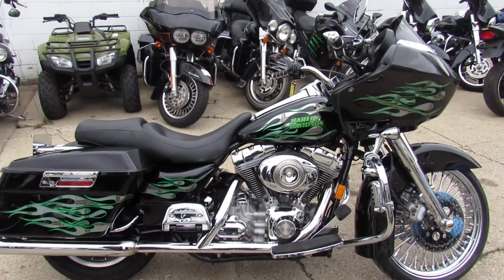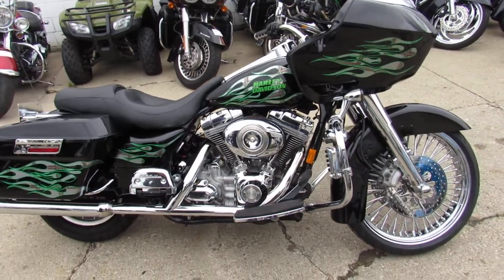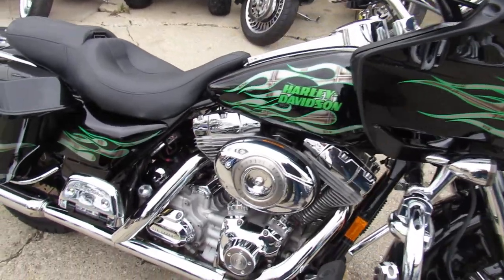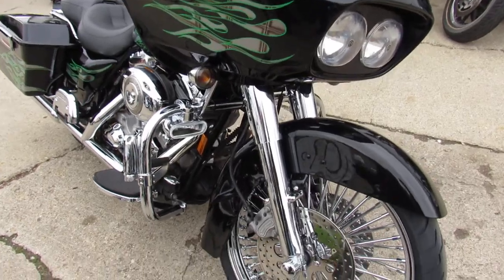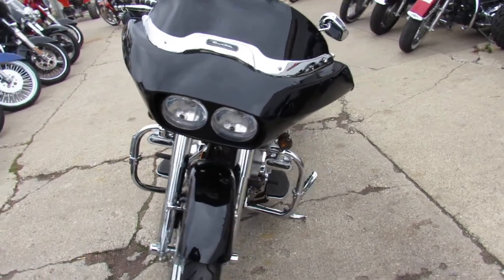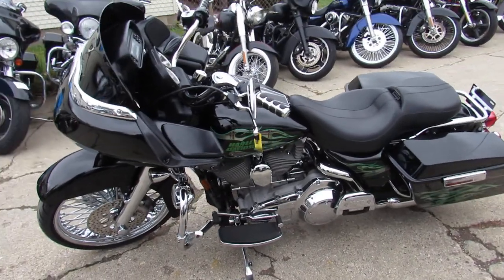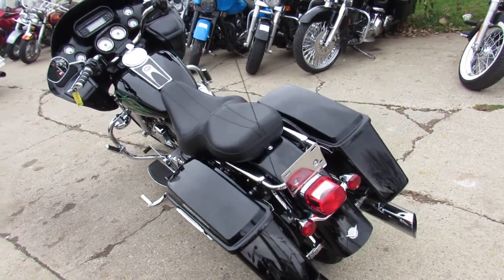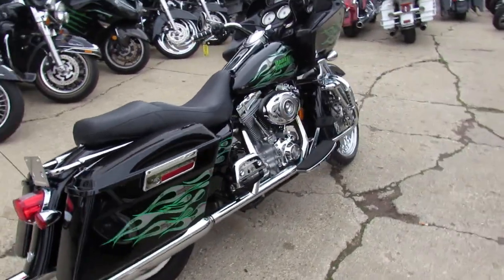2007 Harley Road Glide for sale in Michigan U4235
2007 Harley Road Glide for sale in Michigan